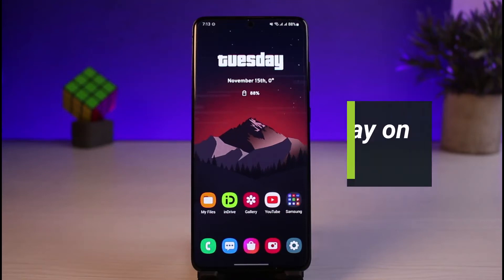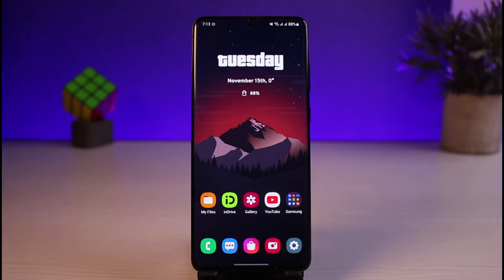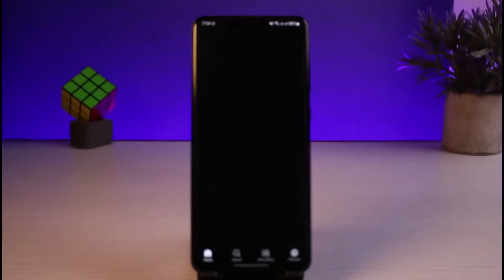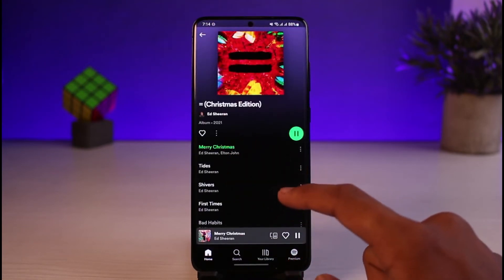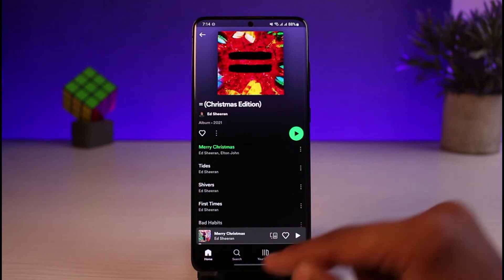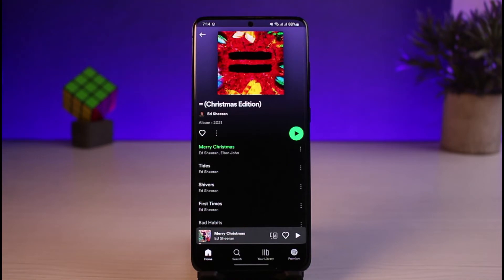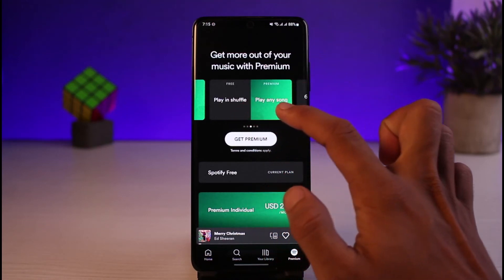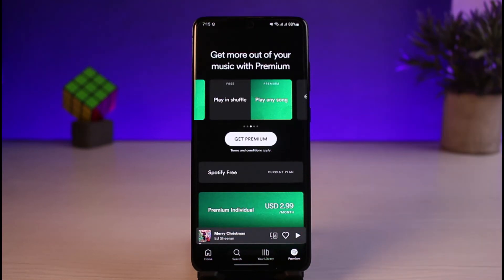How to Stop Shuffle Play on Spotify !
In this tutorial video, I will quickly guide you on how you can stop shuffle play on Spotify. So make sure to watch this video till the end.

1) Update the Spotify app to the latest version
2) Open Spotify and log in to your account
4) To stop shuffle play, tap on the shuffle icon
5) Make sure it is turned off
6) This option is only available for premium users
7) This way, you can turn off the shuffle play on Spotify.

0:00 Introduction
0:22 Update Spotify App
0:48 How to Stop Shuffle Play on Spotify
1:43 Outro: Final Verdict